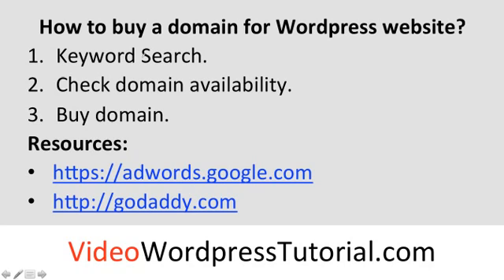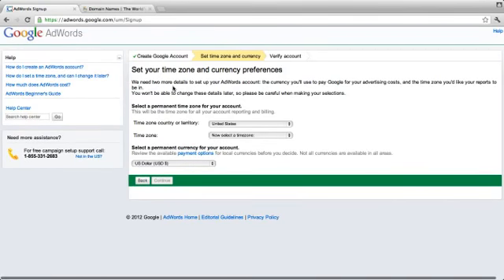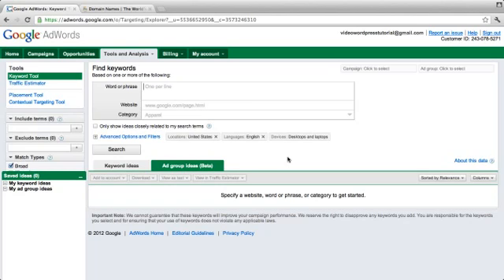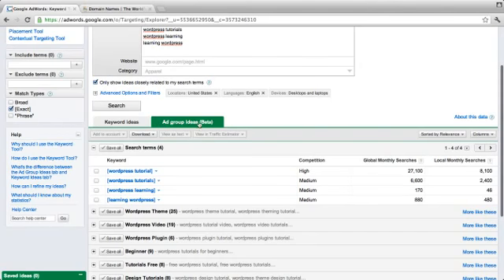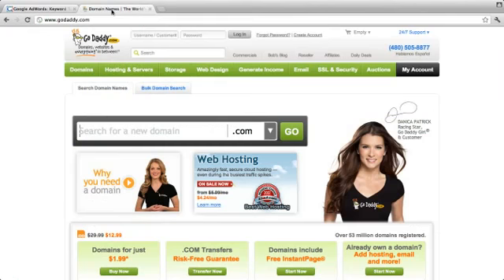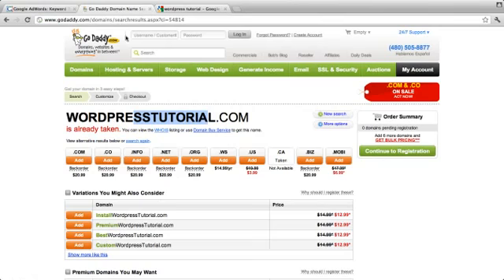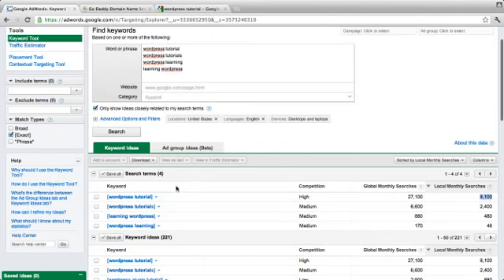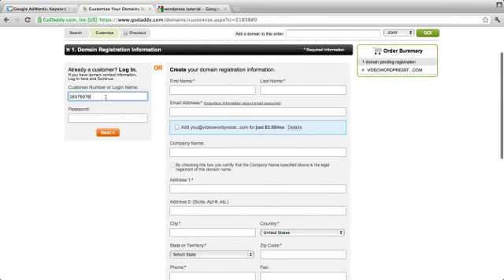How to buy domain using Godaddy to build wordpress website.